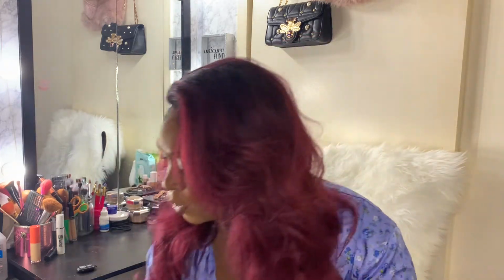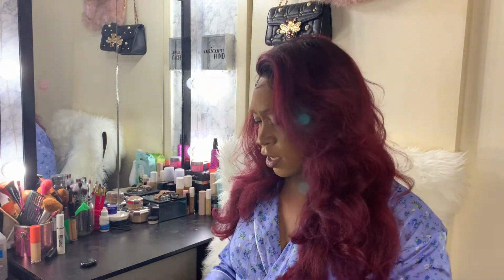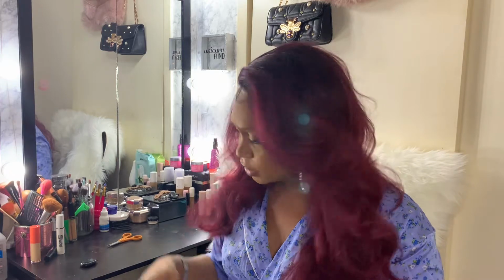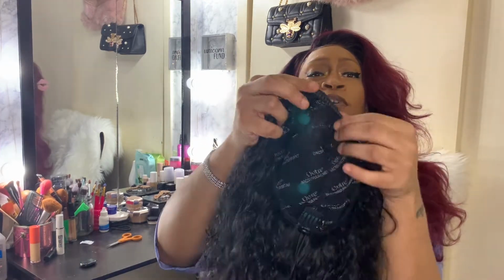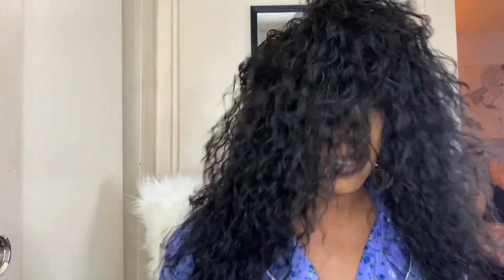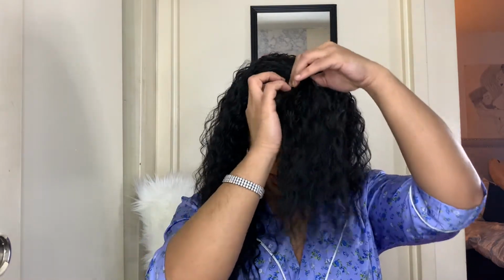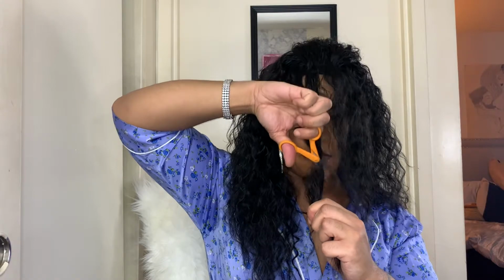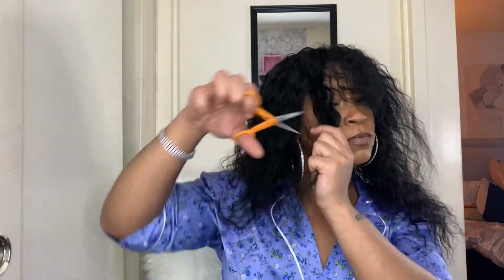Outré converti cap wig “VIVA LA VIDA”